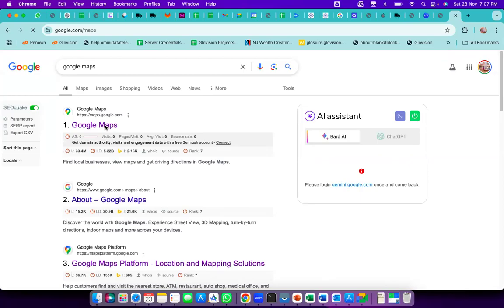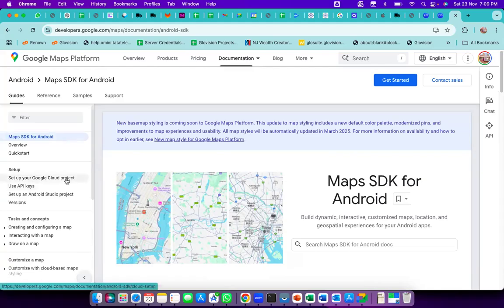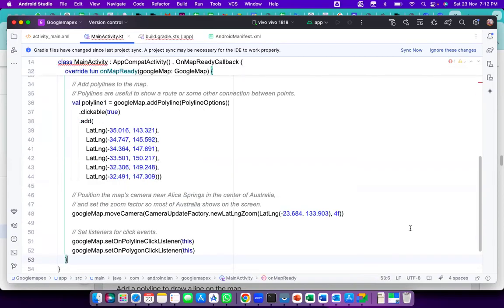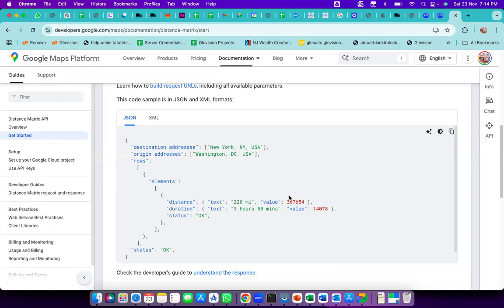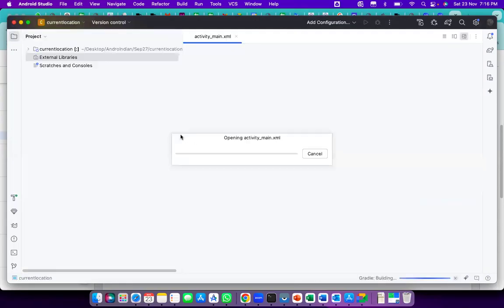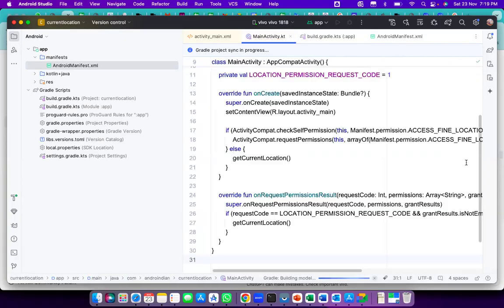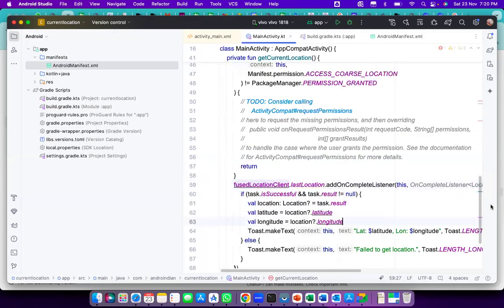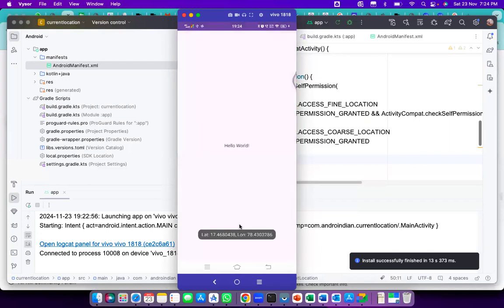Android 14-45) Polygon in Google map, Get current location lat long |Android Tutorials |AndroIndian